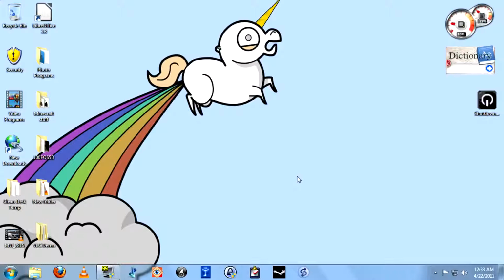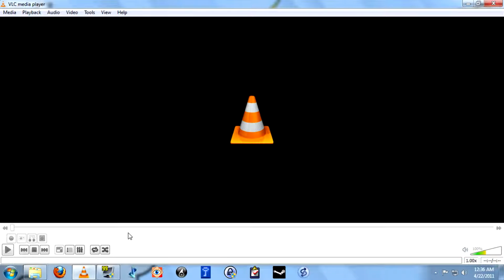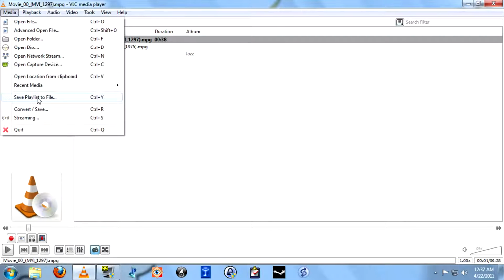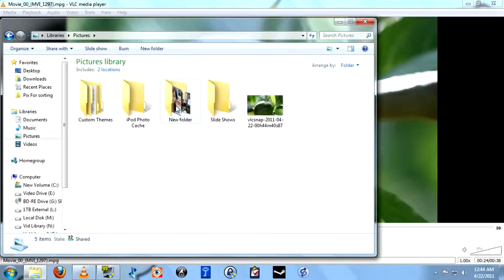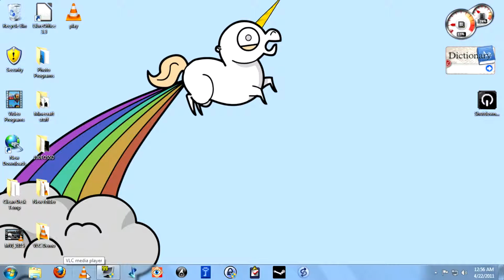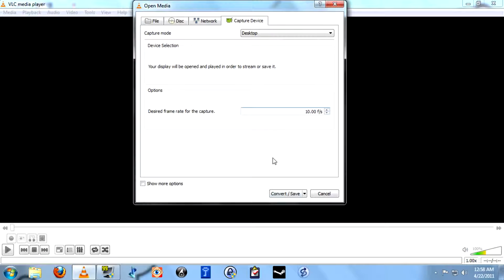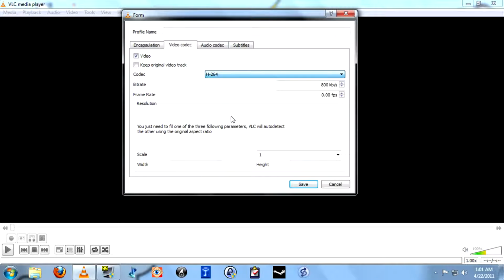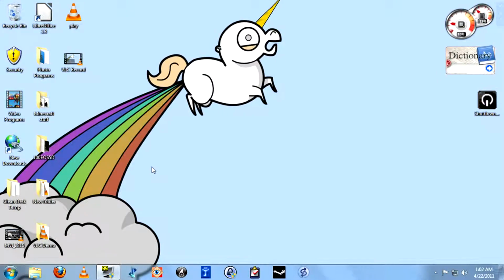screen recording with VLC Media Player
how to record screen with vlc media player and Download VLC Media Player

by General Nerdery